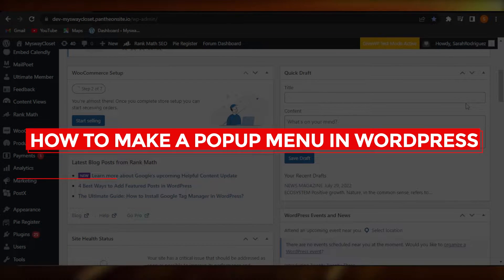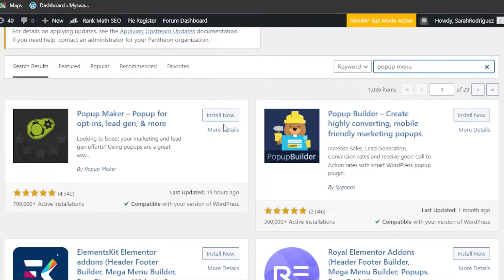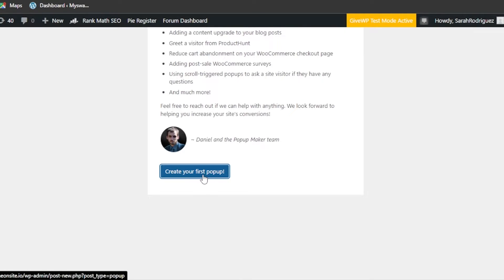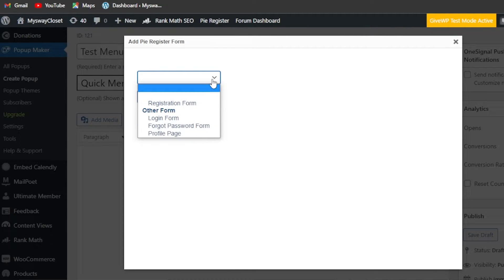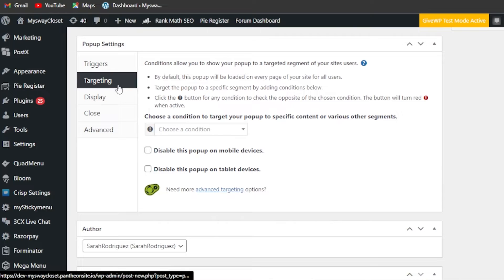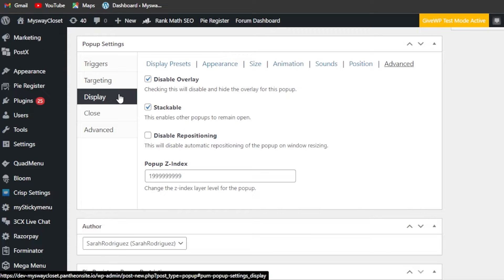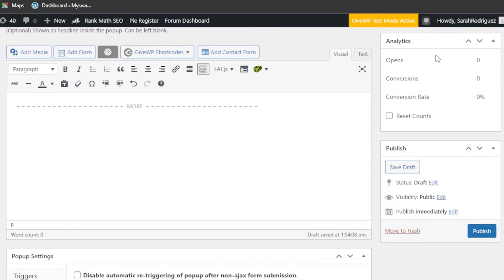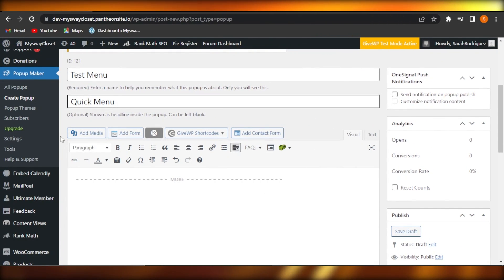How To Make a Popup Menu In WordPress - Quick And Easy!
In this video I show you How To Make a Popup Menu In WordPress. This is super easy and learn to do it in just a few minutes by following this helpful tutorial.